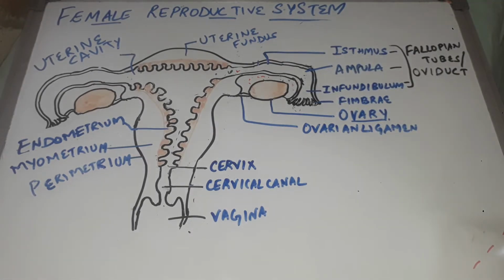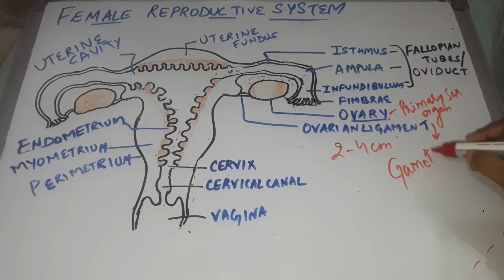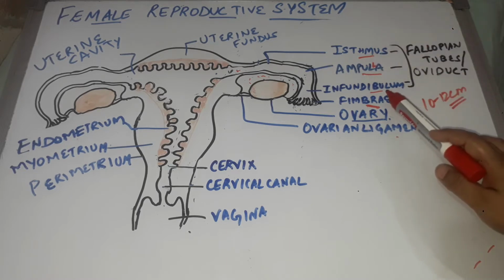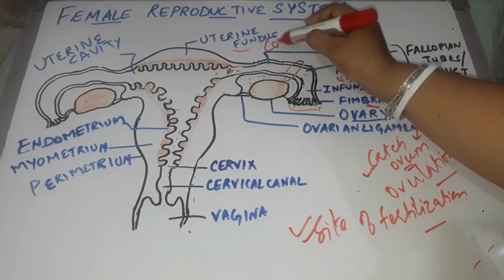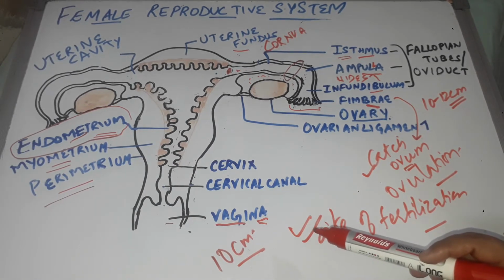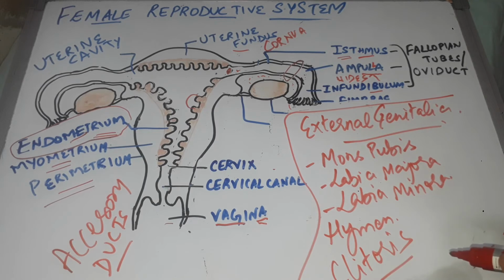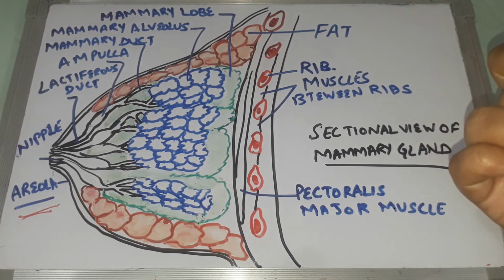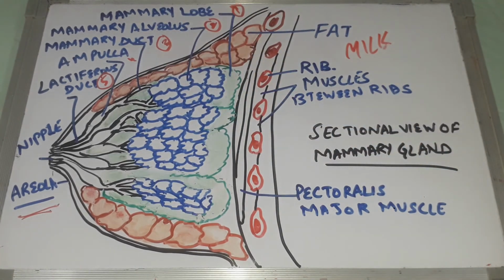Female reproductive system ch 3